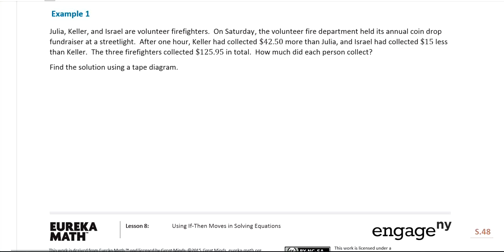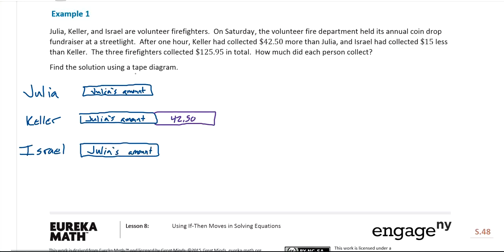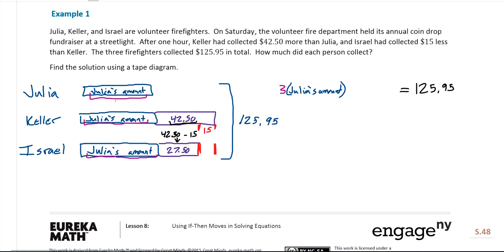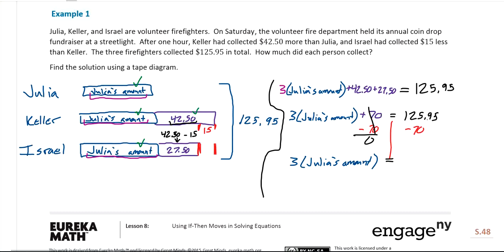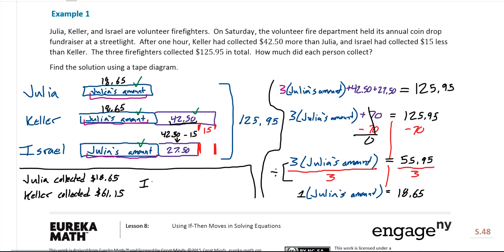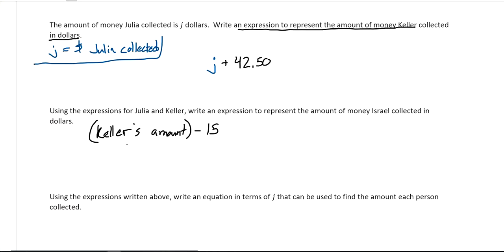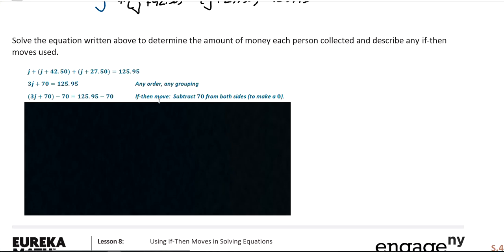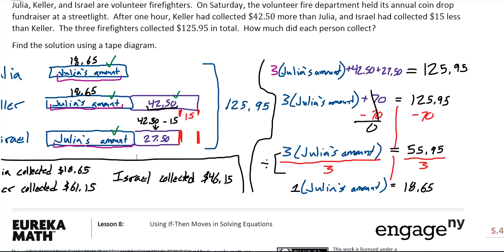Gr 7 Mod 3 Lesson 8 Example 1